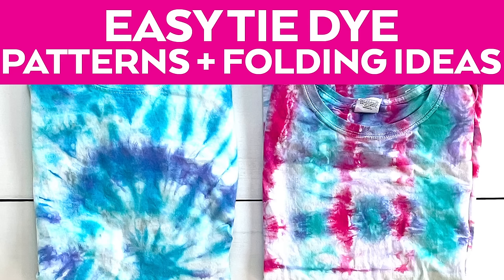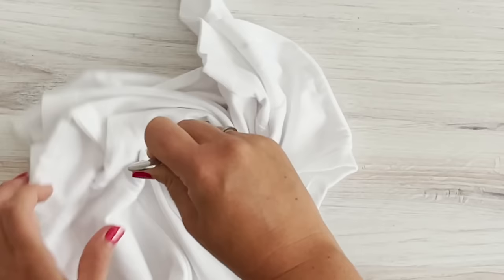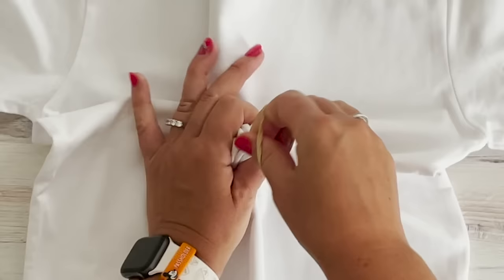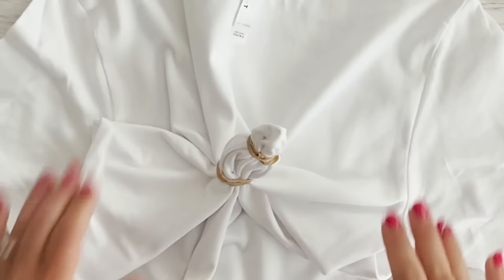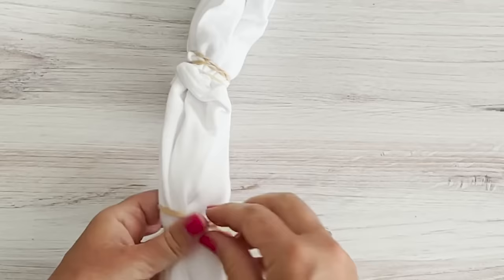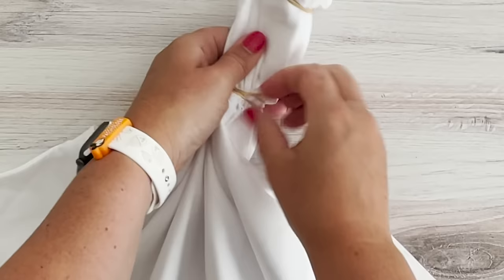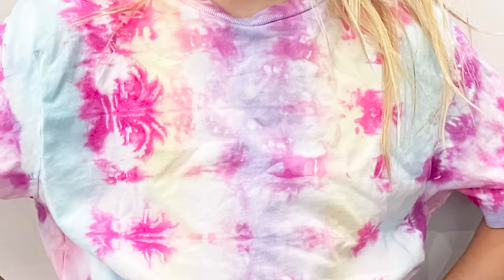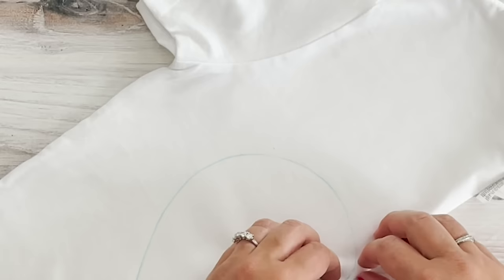EASY Tie Dye Patterns & Folding Techniques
Learn how to make your own TIE DYE SHIRTS with Easy Patterns and Folding Techniques! I have 8 Tie Dye Patterns in this video that you can easily make. Tie dye shirt are one of my most favorite crafts, especially for the summer. Some of my favorite tie dye patterns are a traditional rainbow spiral and ice dyed tie dye!
Create colorful, unique, and beautiful tie dye projects with your whole family! I'll show you how to recreate some of the most popular tie dye folding patterns and tell you some of my tips for designing color patterns.

*Patterns in the Video
1. Spiral
2. Scrunch or Crumple Method
3. Bullseye
4. Rainbow Bullseye
5. Horizontal Stripes
6. Vertical Stripes
7. Heart Tie-Dye Pattern
8. Ice Dye

*BASIC Supplies You'll Need:
Blank White Shirts
Dye:
-Fiber Reactive Dye
-Tie Die Kits (perfect for beginners!)
Rubber Bands
If using powder dye, you'll need:
-Squeeze Bottles
-Soda Ash